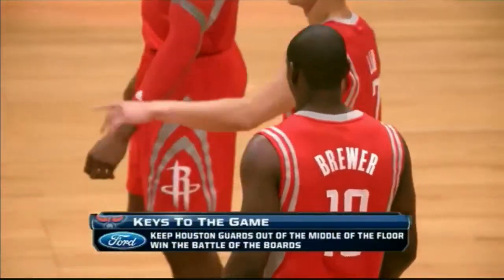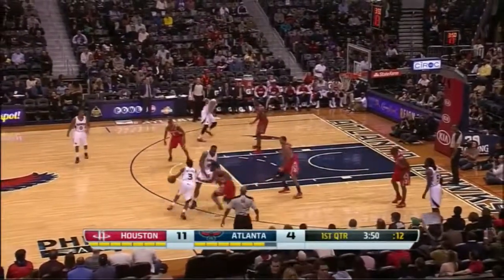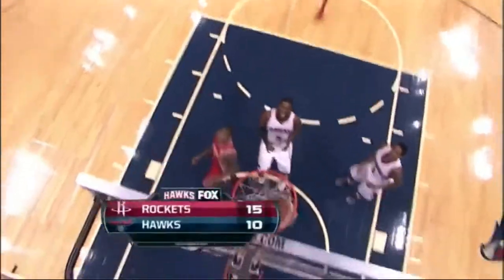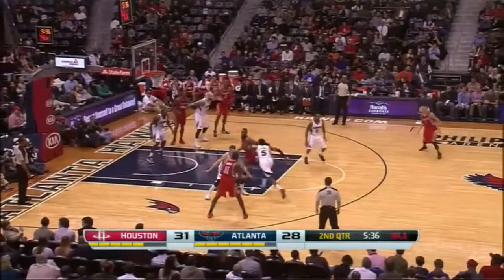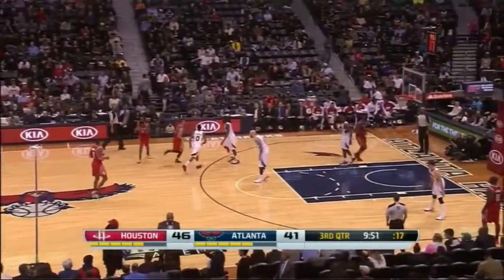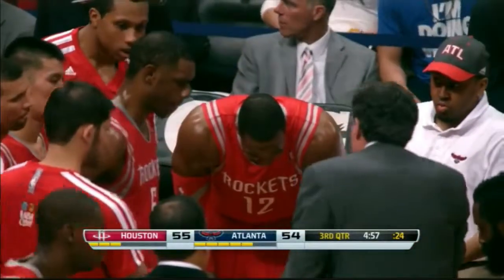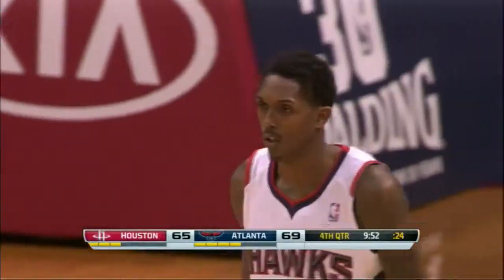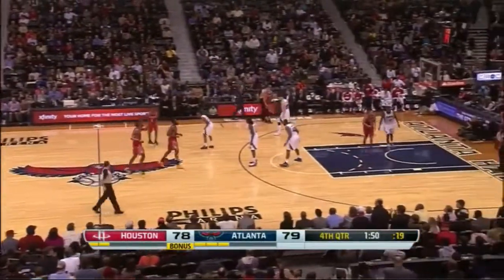Rockets 80 - Hawks 83 Full Highlights (01-10-2014)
Top Performers
Houston: J. Harden 25 Pts, 7 Reb, 7 Ast
Atlanta: K. Korver 20 Pts, 5 Reb, 2 Ast, 3 Stl, 1 Blk